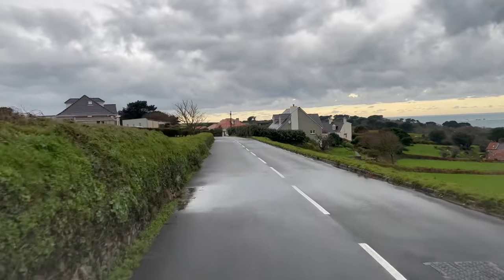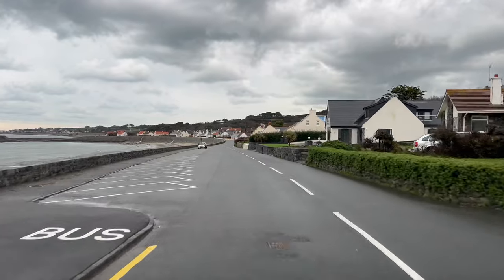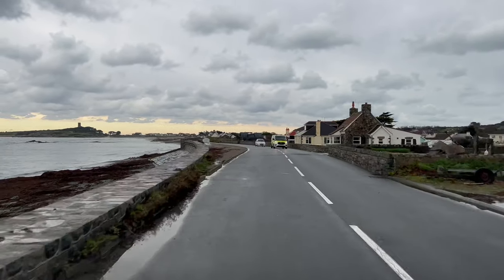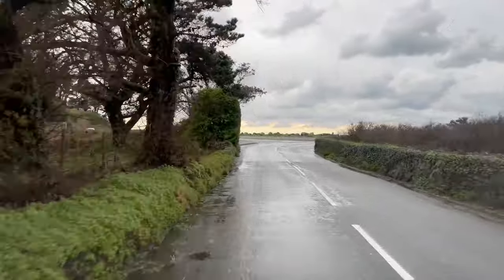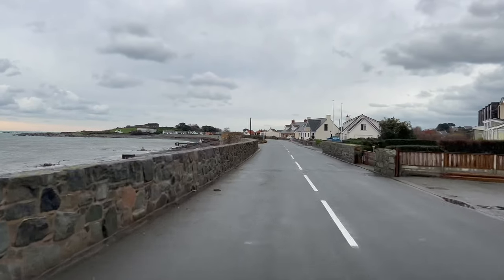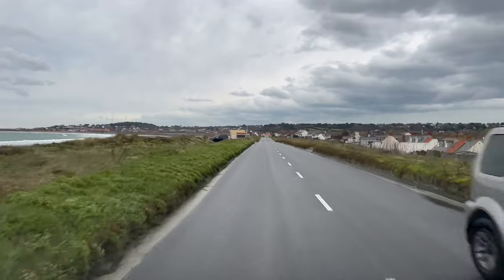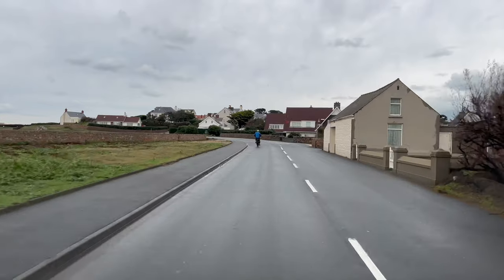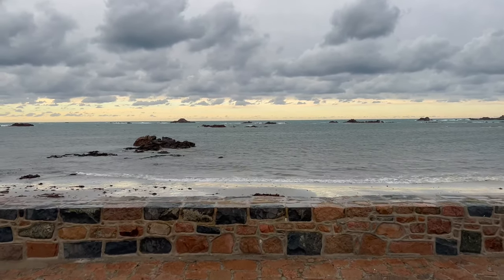Onboard Camera - Roads Flooded As Heavy Rain And Thunderstorms Hit Guernsey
Guernsey is one of the Channel Islands located in the English Channel between France and the UK.